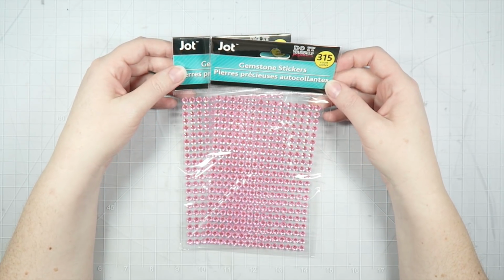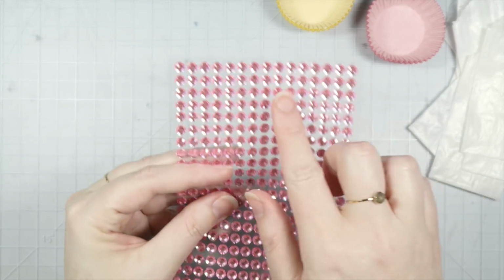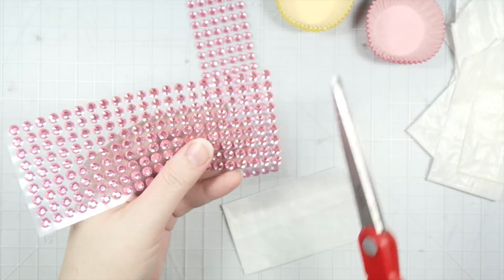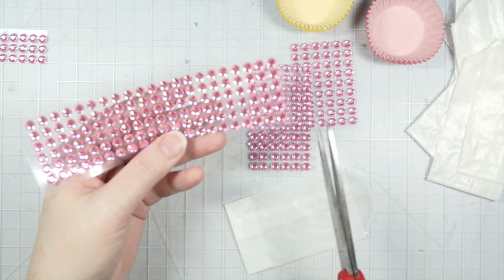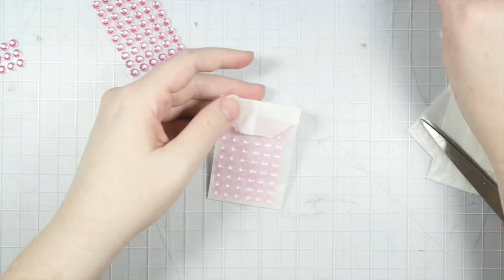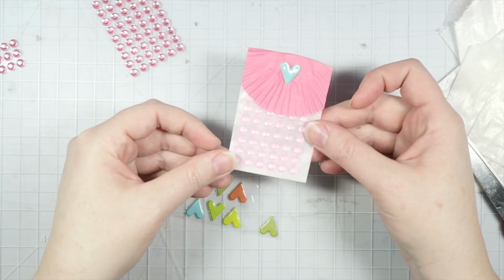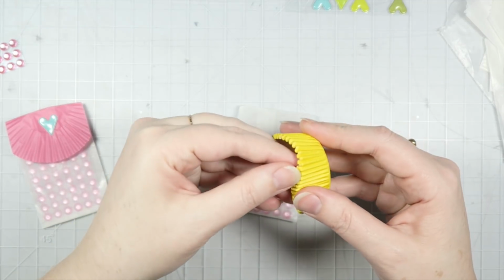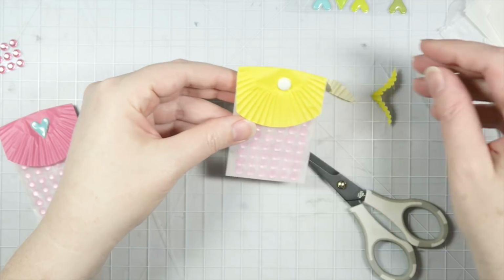HAPPY MAIL IDEAS // How to Repackage Dollar Store Gems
~*~ S U B S C R I B E   F O R    M O R E    V I D E O S ~*~
I've tried to link things below, please click show more to see! :)

Today I'm sharing a fun and easy hack for packaging up gemmies from the Dollar Tree!

~*~ S T U F F    M E N T I O N E D ~*~

~ Glassine bags
~ 1/8 Punch
~ Cupcake liners